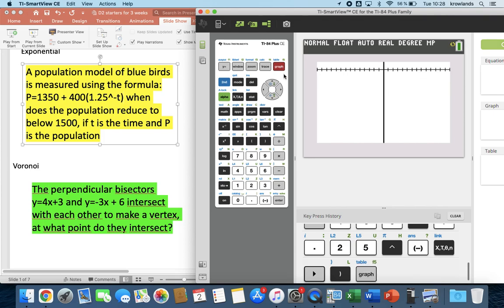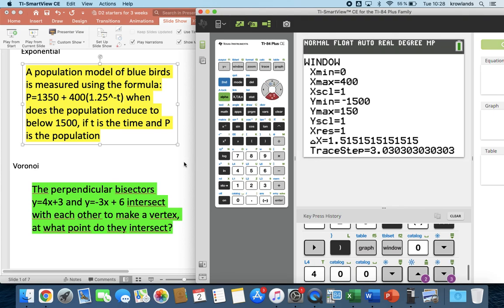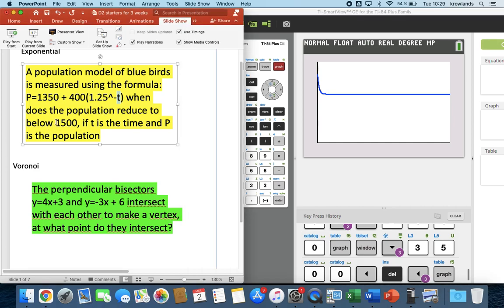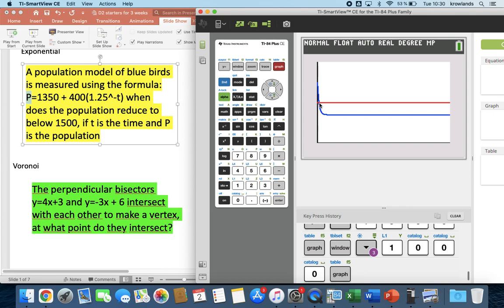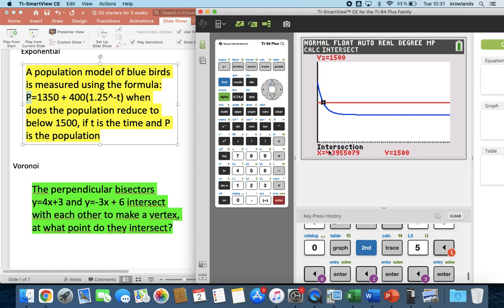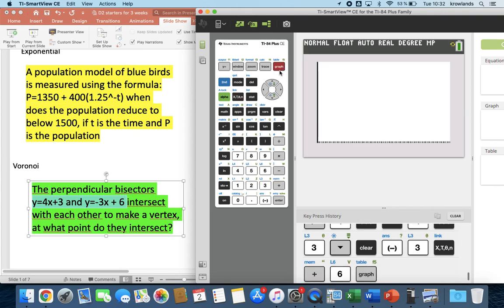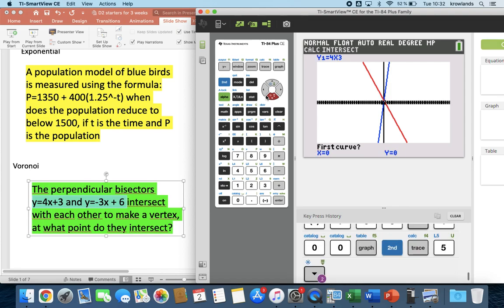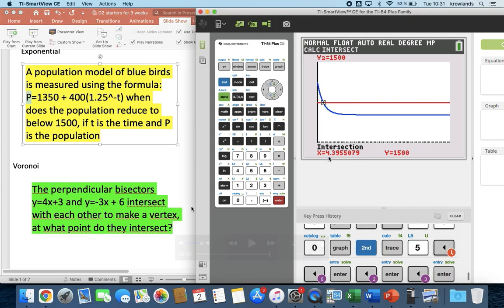Exponential Population Model & Line Intersections | Using the TI-84 Graphing Calculator | Starter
In this lesson, we explore how to model populations and solve intersection problems using the TI-84 calculator — ideal for IB Maths Applications & Interpretations, A Level, or GCSE Further Maths students.

You’ll learn how to:

Enter and graph an exponential population model:

Adjust window settings to correctly display time (x-axis) and population (y-axis)

Add a horizontal line (e.g. ) to find when the population falls below a given value

Use 2nd → Trace → 5 (intersect) to find the exact time when this occurs

Understand what an asymptote represents in population models (long-term population behaviour)

Graph and find the intersection of two linear functions (e.g.  and )

Choose appropriate graphing windows for different equation types

By the end, you’ll be able to interpret population trends, work confidently with intersections, and set up calculator windows correctly for both exponential and linear graphs.